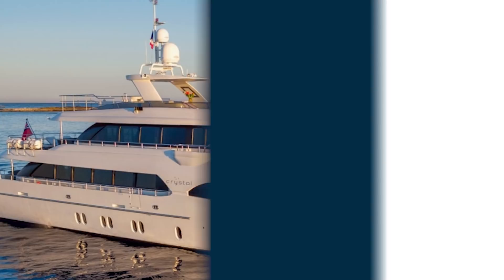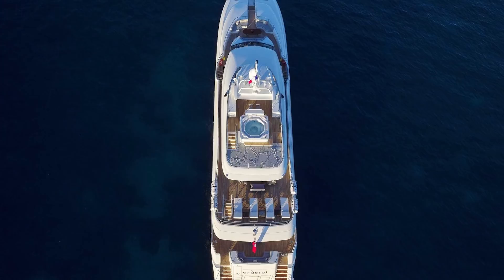Which Yacht Would You Choose? Navetta 33, Benetti 116, Moonen 120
When other brokers ask me how I find time to produce so many videos I reply that we all take time to research the market, I just convert my research into video format. This video is an example of that, as one of my clients has shown an interest in buying a 35m tri-deck yacht. Here are just three options for him.